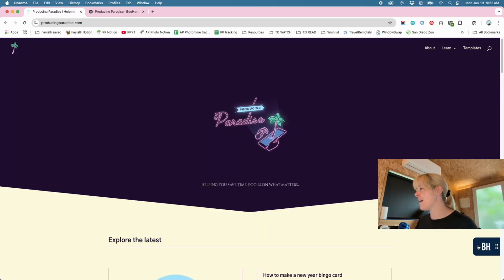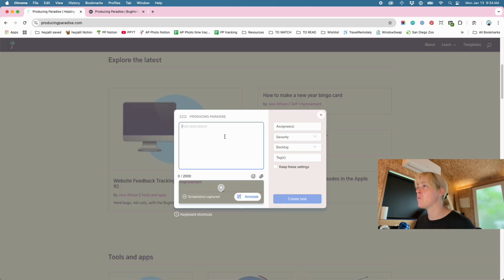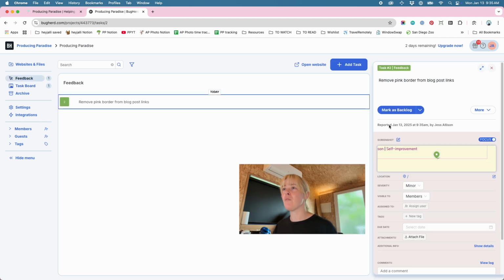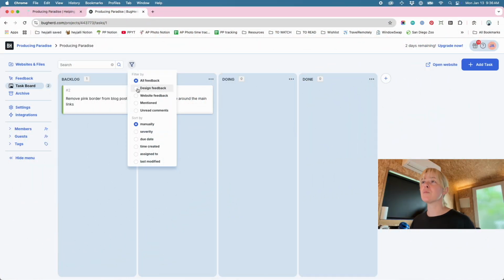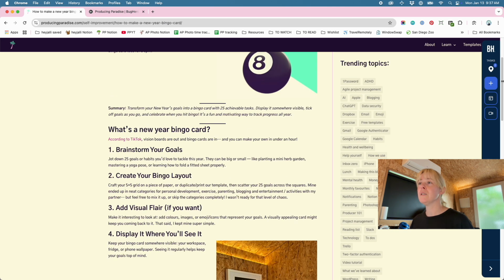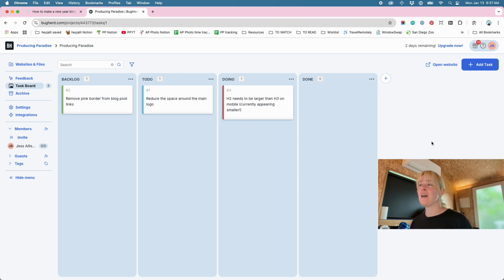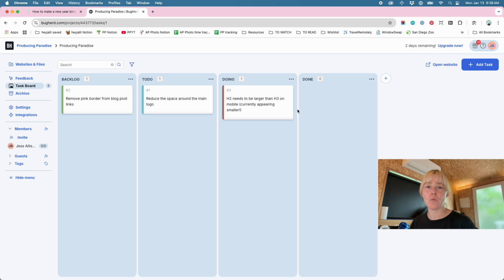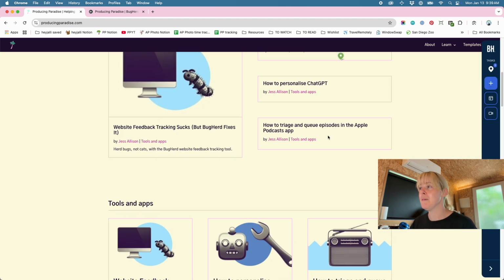Website Feedback Tracking Sucks (But BugHerd Fixes It) 🐛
Herd bugs, not cats, with the BugHerd website feedback tracking tool.